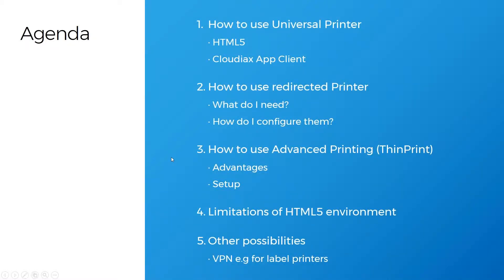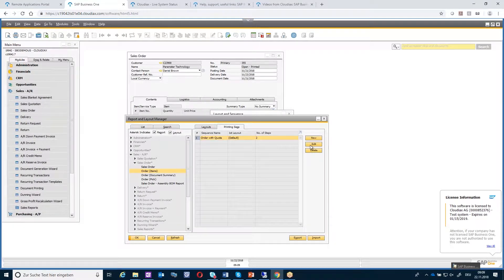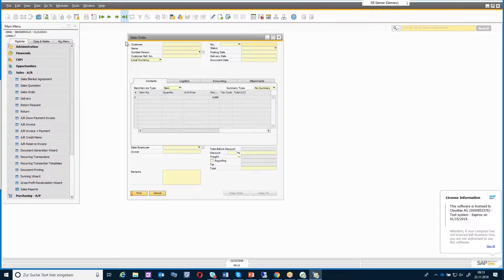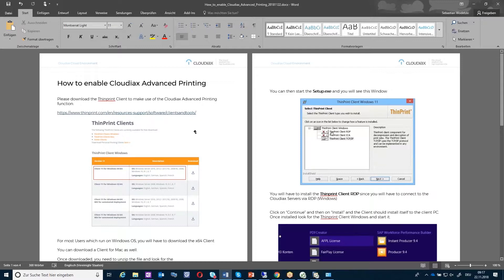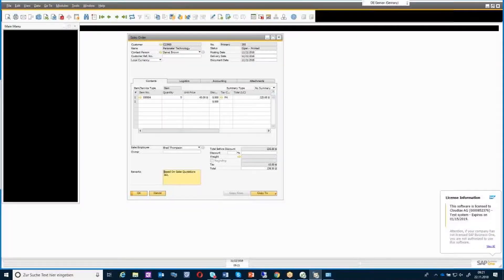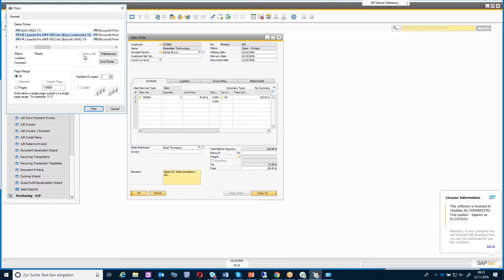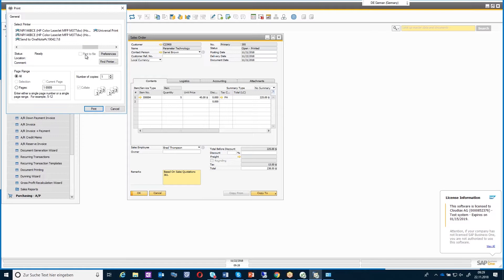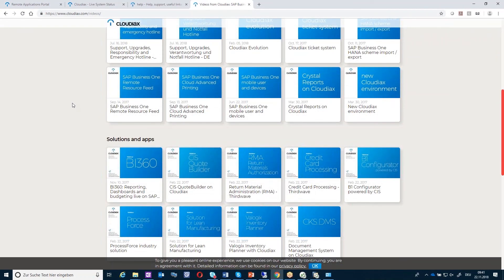Printing with Cloudiax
Get the information about:
How to use Universal Printer
– HTML5
– Cloudiax App Client

How to use redirected Printer
– What do I need?
– How do I configure them?

How to use Advanced Printing (ThinPrint)
– Advantages
– Setup

Limitations of HTML5 environment

Other possibilities
– VPN e.g for lable printers